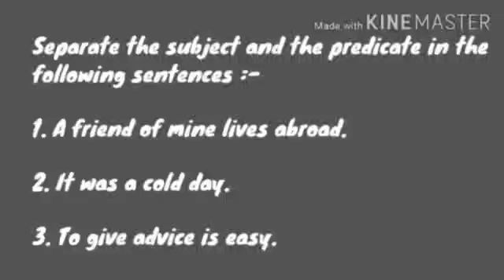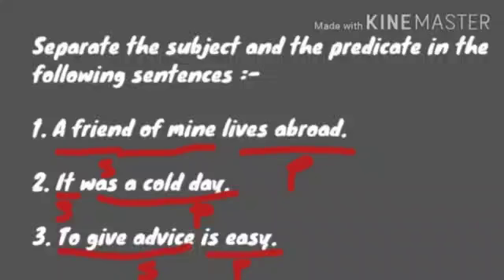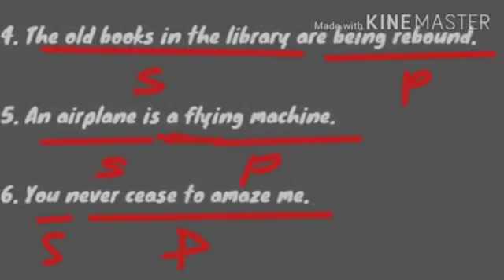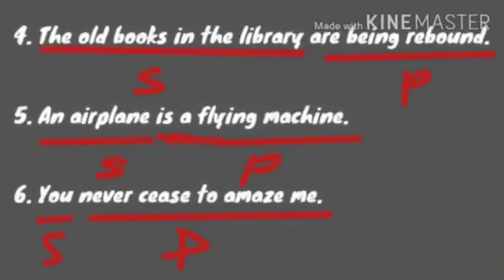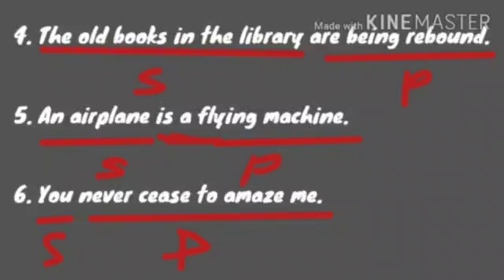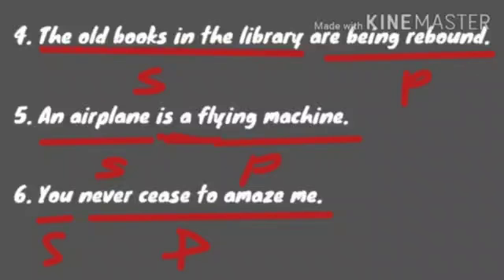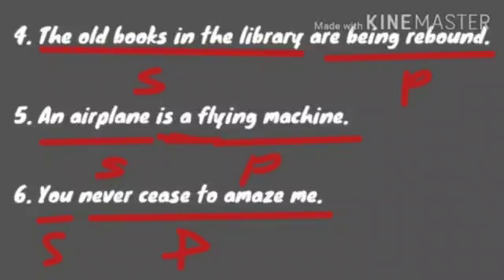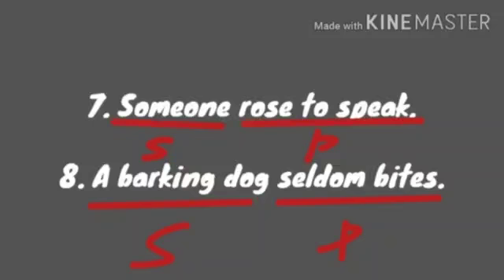KpsG/Std 8/ E.lang/ Subject and predicate